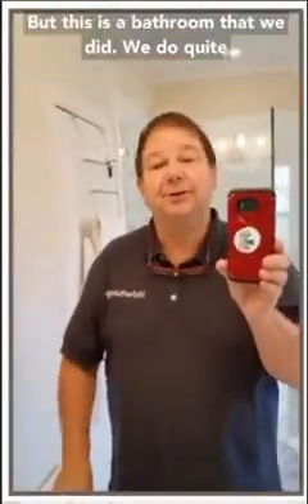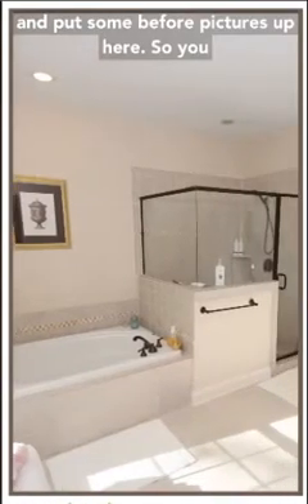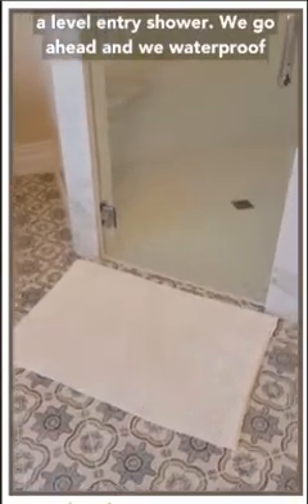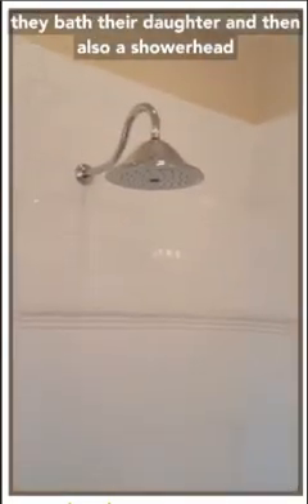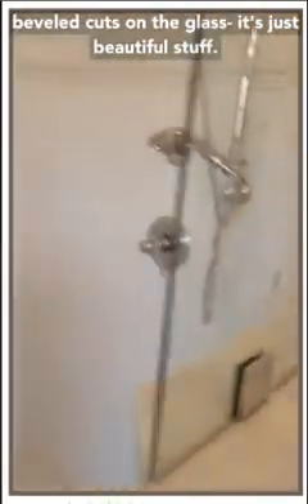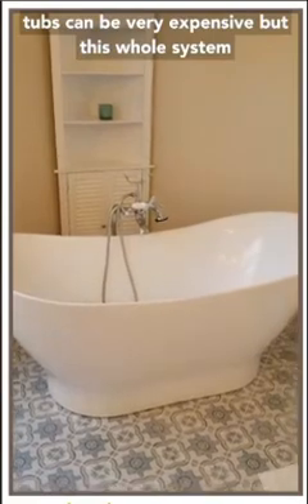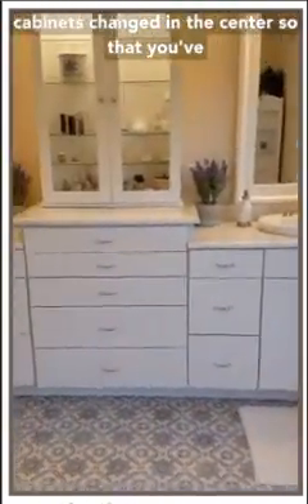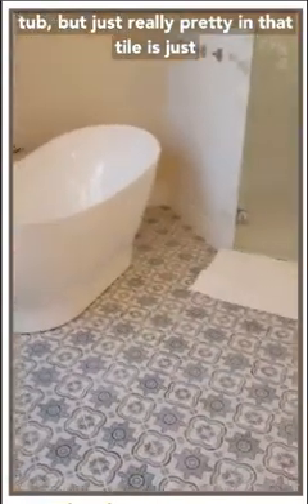How to Make a Bathroom Wheelchair Accessible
See a before and after bathroom remodel done by Bath Tune-Up. This master bathroom was redone so that the shower and entire room was wheelchair accessible and followed ADA's guidelines including having a level-entry shower and wide enough entrance into the shower. Updates included a free standing tub, a frameless glass shower enclosure with zero-barrier entry, all new tile, new vanities and more! Check out this beautiful ADA compliant bathroom!